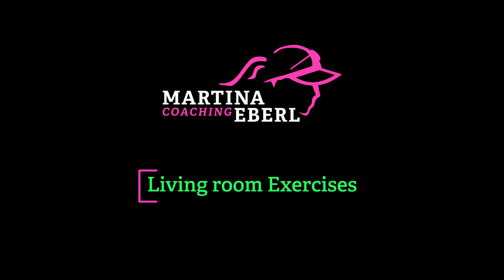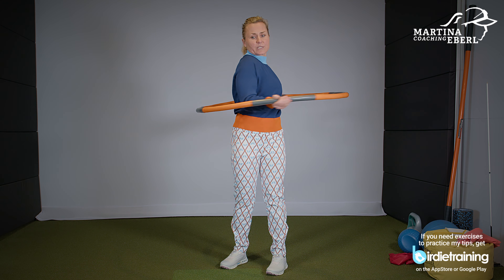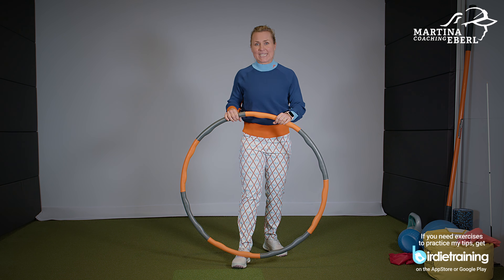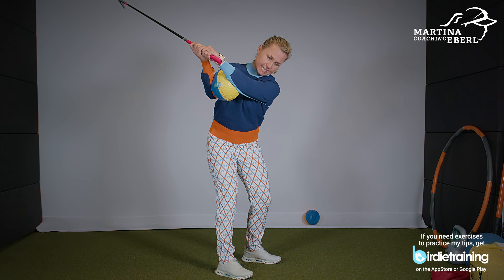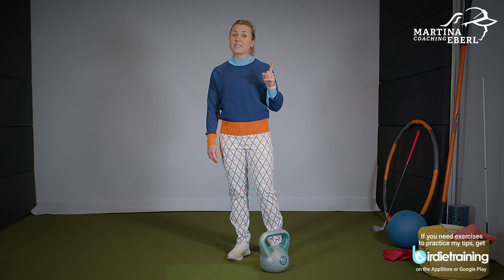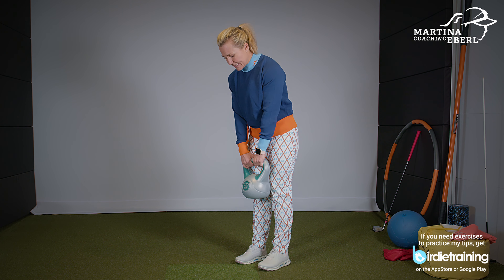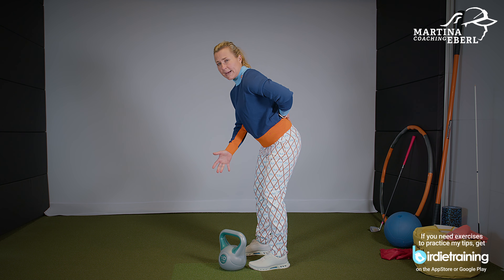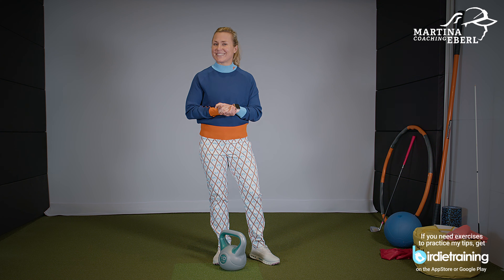Golfexercise: Transform your living room with these three powerful exercise tools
Hey there, golf enthusiasts! Today, we're bringing the golfers gym to your living room with three incredible exercise tools that will elevate your workout and practise routine. No need for an expensive membership or bulky equipment – all you need is a hula hoop, an impact ball, and a kettlebell.

1. Hula Hoop for core and turning bliss:
Forget the childhood memories; hula hoops aren't just for play! Incorporate this classic tool into your routine to fire up your core muscles and practise the right turn for golf. The hula hoop adds a fun and effective element to your living room workouts.

2. Impact Ball for precision training:
The impact ball is a game-changer for targeting specific muscle groups. Its unique design allows for precise, controlled movements, making it an ideal companion for strength and stability exercises for your golf swing. Whether you're a beginner or an advanced Player, the impact ball brings versatility to your home workouts.

3. Kettlebell for total body stretch:
Unleash the power of the kettlebell not only for strengthening your muscles also for stretching them. This compact tool engages multiple muscle groups simultaneously. It's the perfect addition to your living room gym, providing an effective golf practice without taking up much space.

Let's turn your living room into a powerhouse for golfers. Let's do this! 💪🏡✨